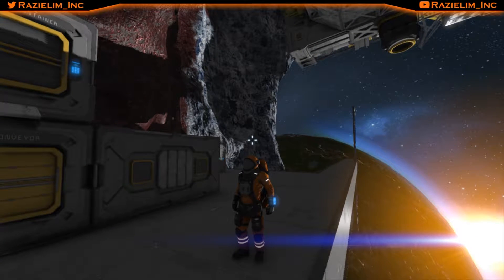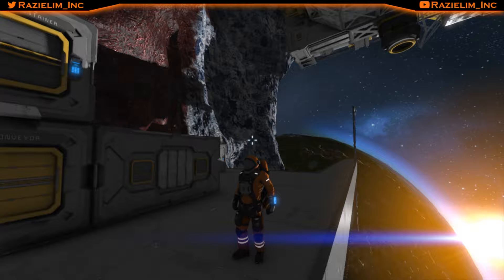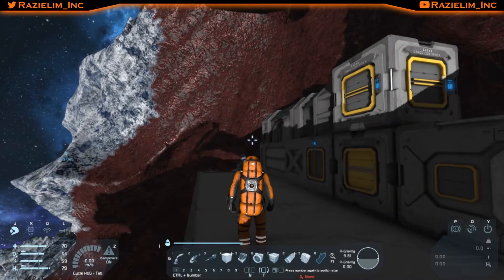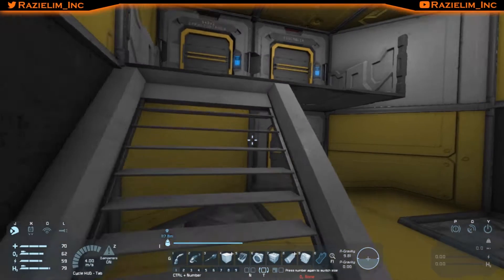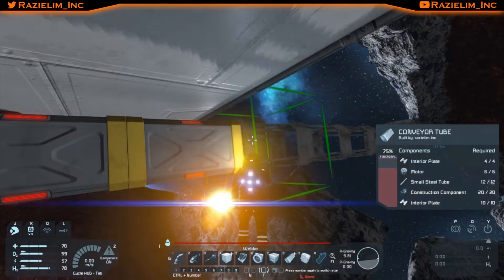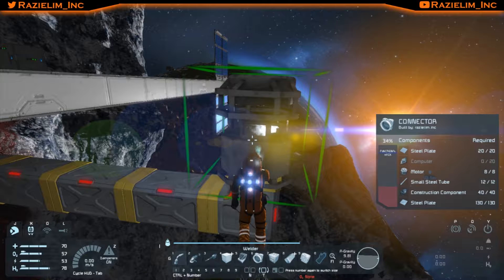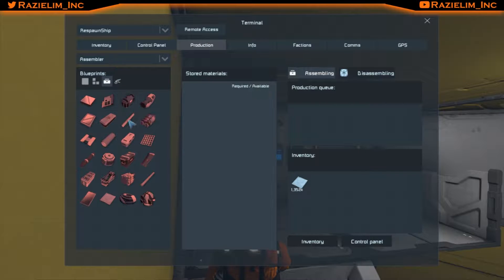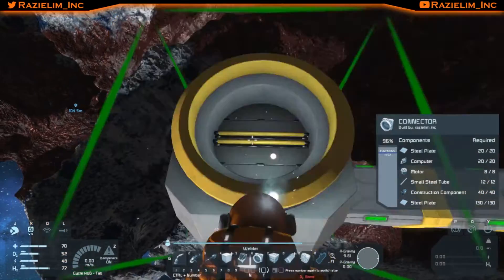SpaceEngineers - Finally we have a parking space... (EP 09)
So it is about damn time we build ourselves a place to park our old pile of scrap we call a ship...